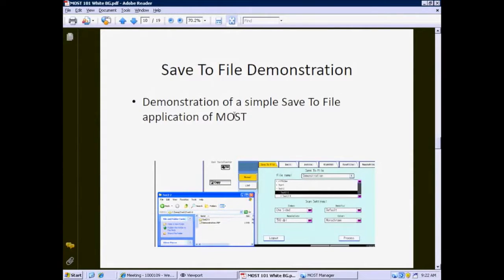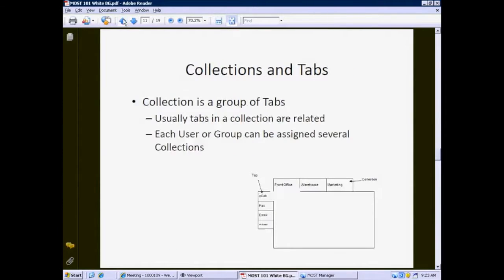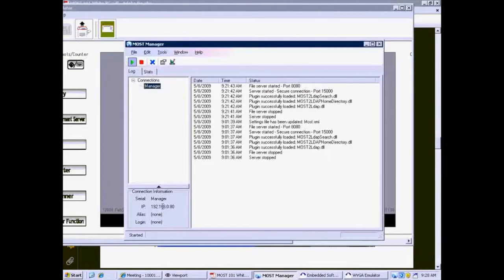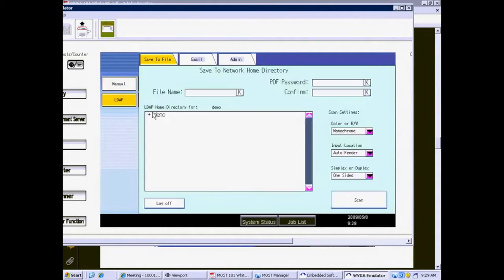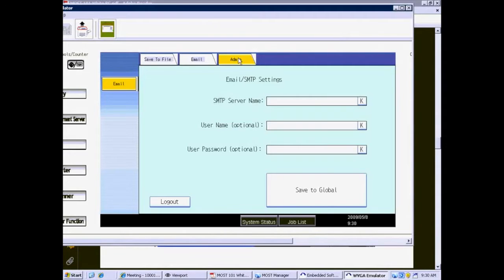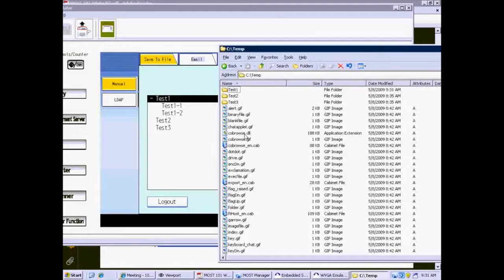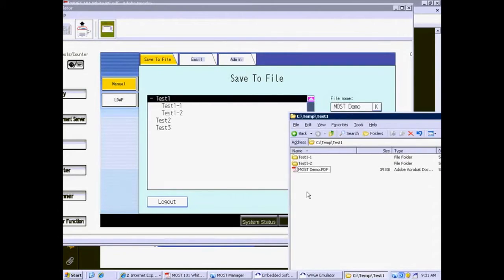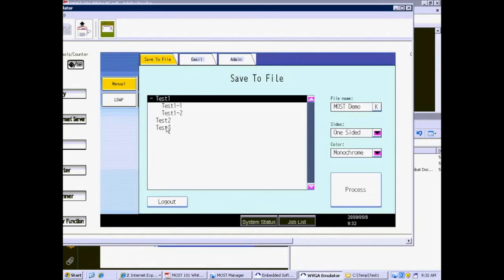MOST - Save To Folder 3 of 7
This video will show you how to Scan documents to a local folder on you network.